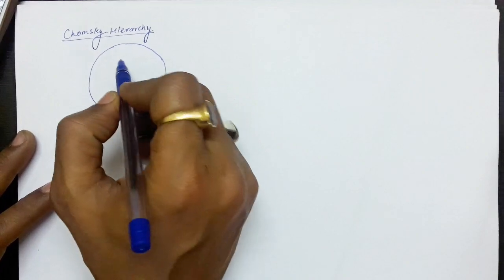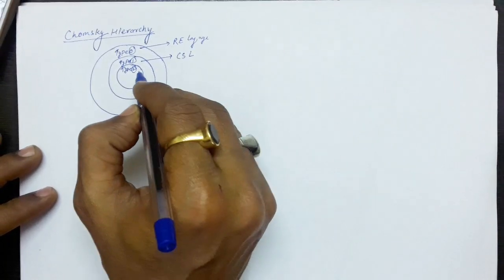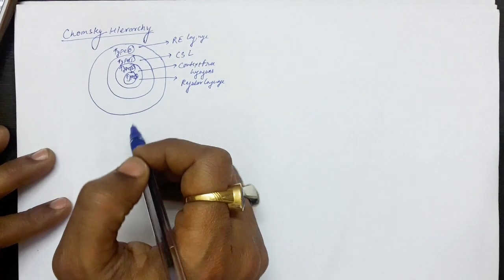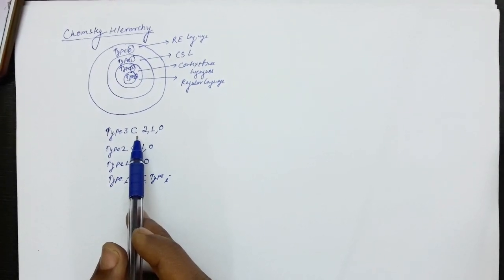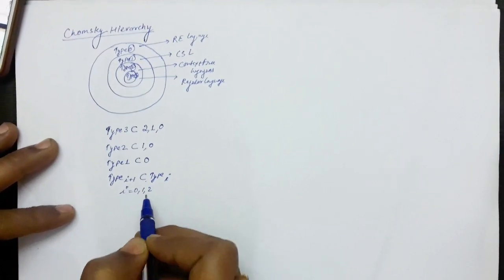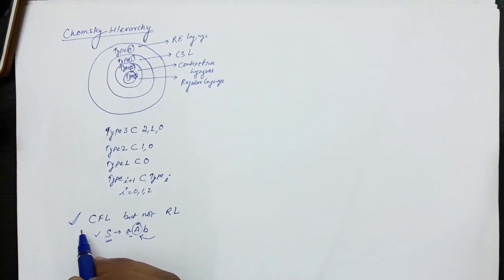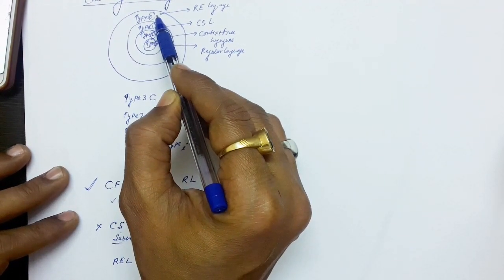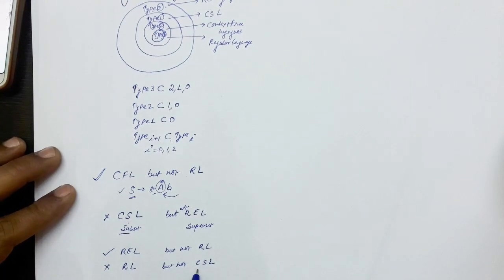Expressive Power of Grammar/Automata || Type 0, Type 1, Type 2, Type 3 Grammar || Lecture 2 of 3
Types of Grammar
Chomsky Hierarchy
Type 0, 1, 2, 3 Grammars
Expressive powers of machines
Regular Grammar,
Left linear Grammar,
Right Linear Grammar,
PDA, Turing Machine, NFA, DFA
Grammar in compiler Design
Grammar in Automata